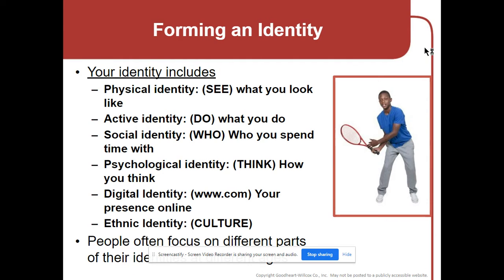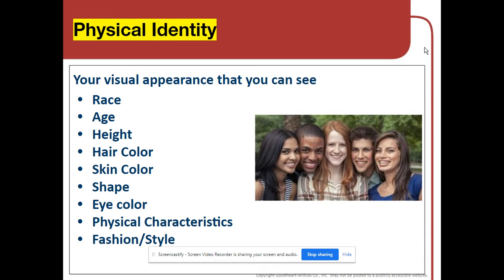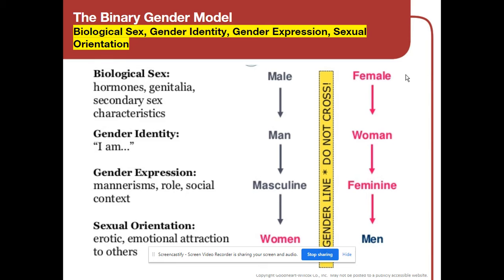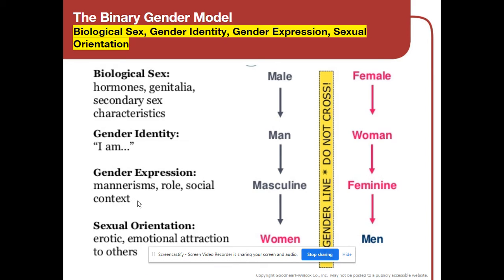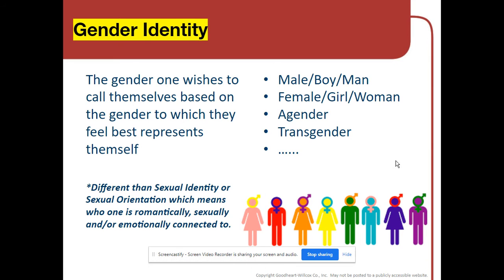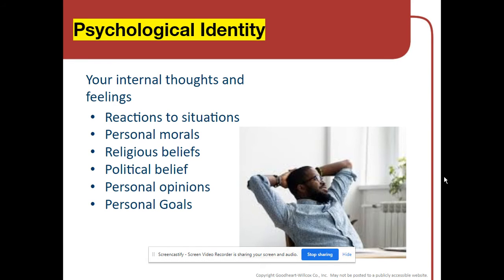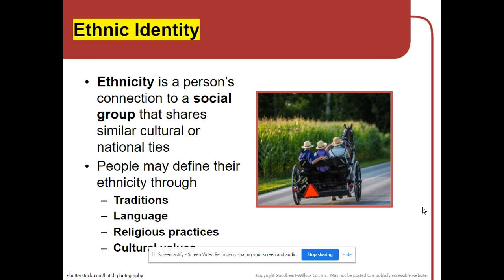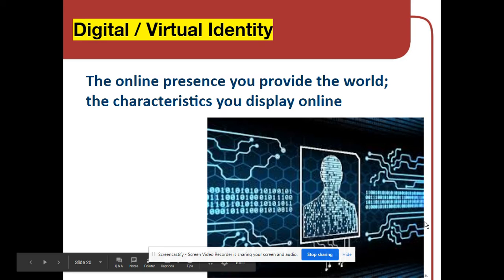Identity defintions health class